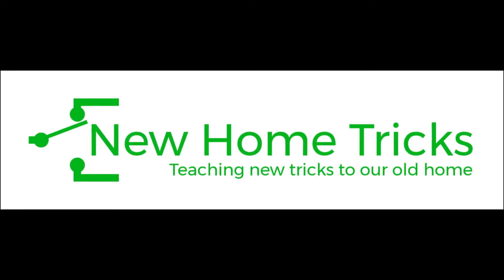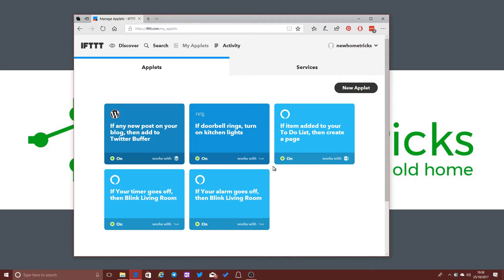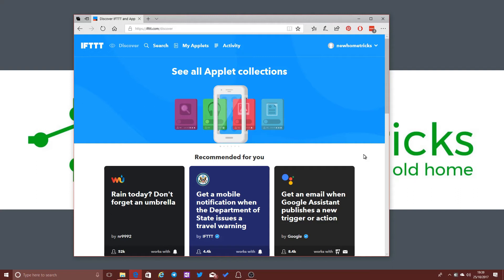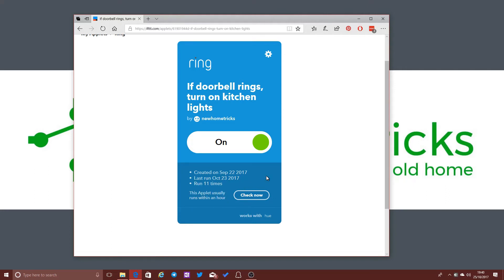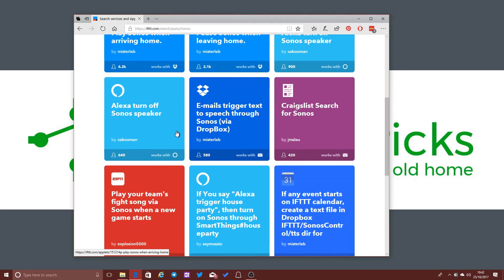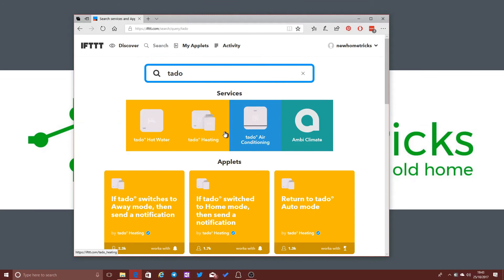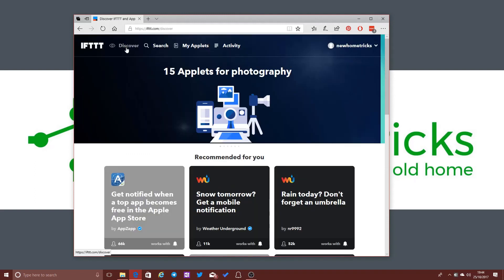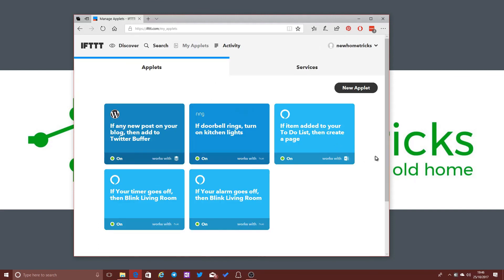IFTTT Integration Overview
THIS VIDEO CONTAINS VOICE ASSISTANT ACTIVATION KEYWORDS

In this video I give an overview of the online integration platform 'IFTTT', which for smart home users let us connect the different aspects of our kit together!